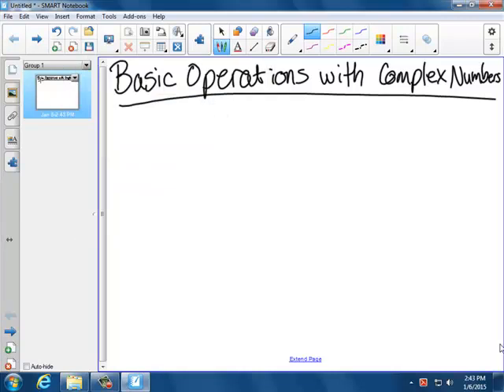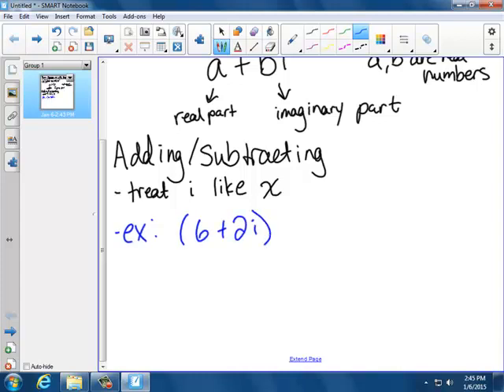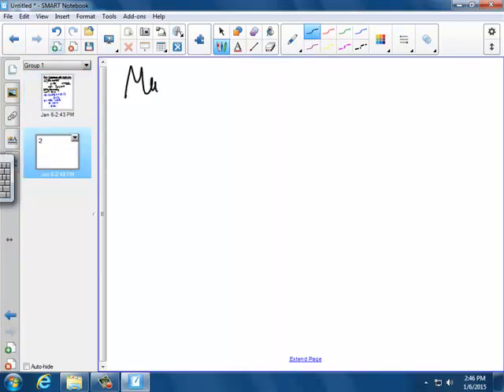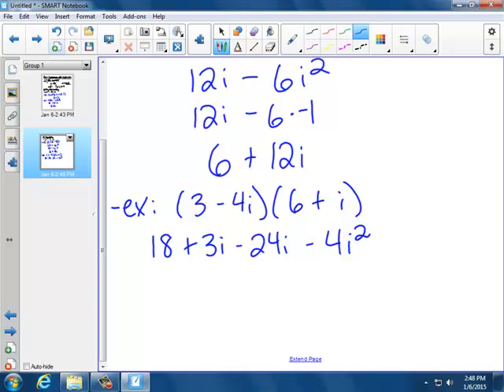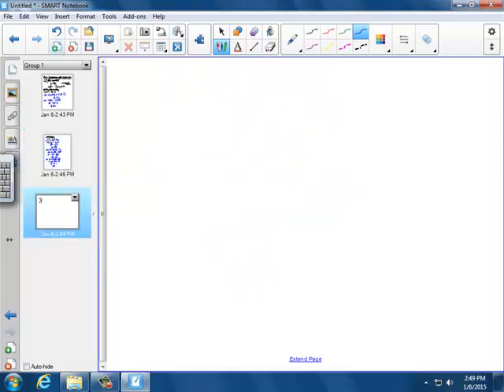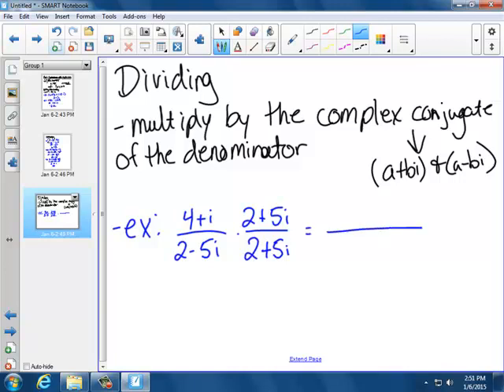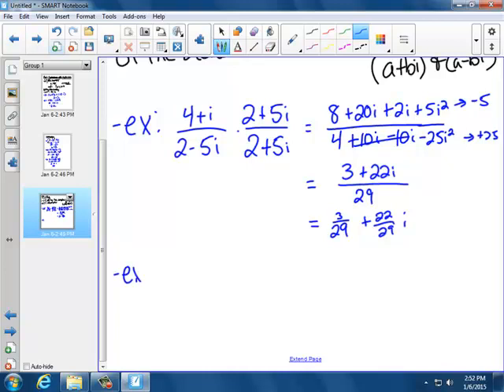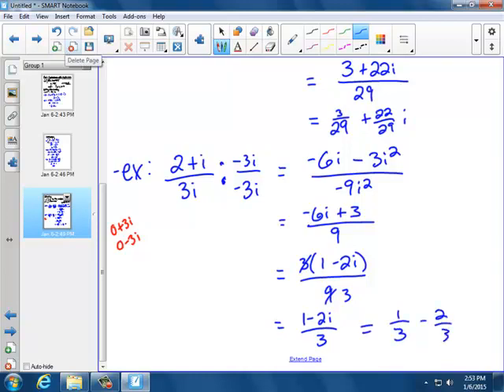Basic Operations with Complex Numbers